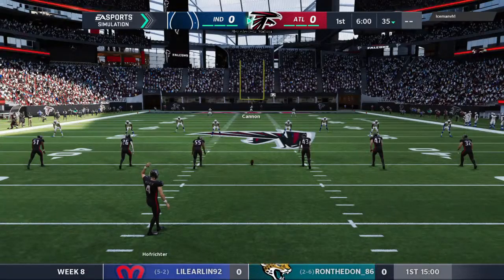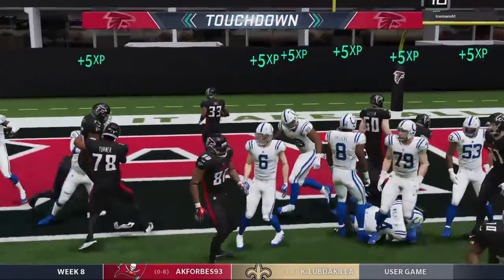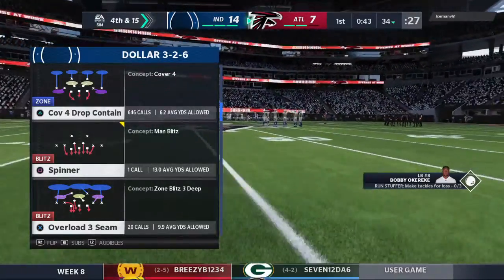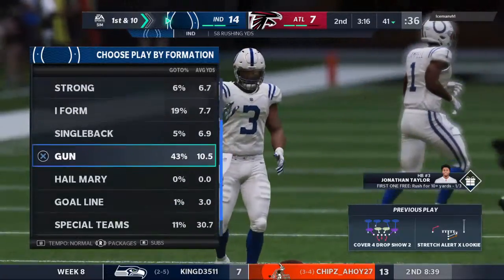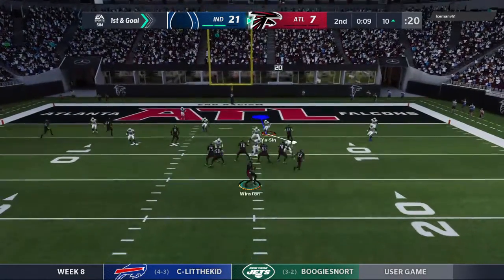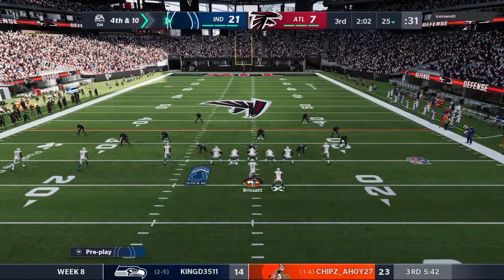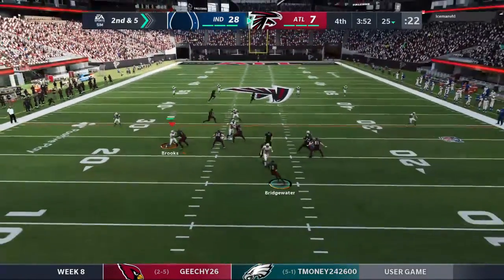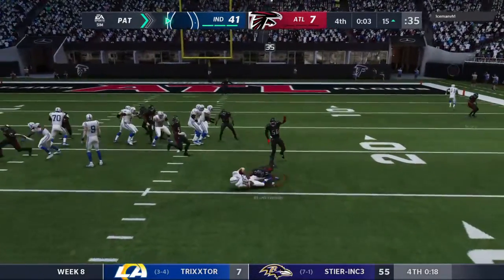Coach O Madden 21 Big League